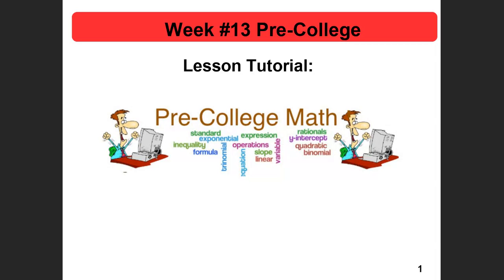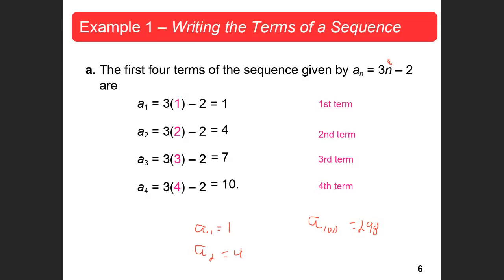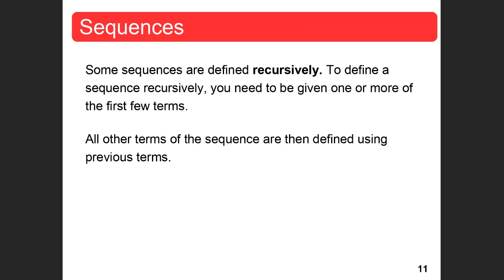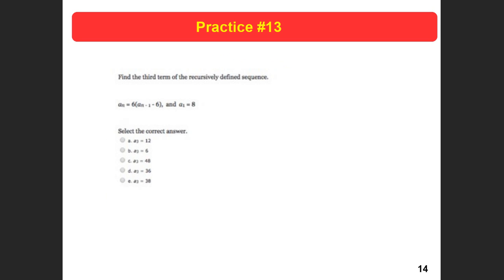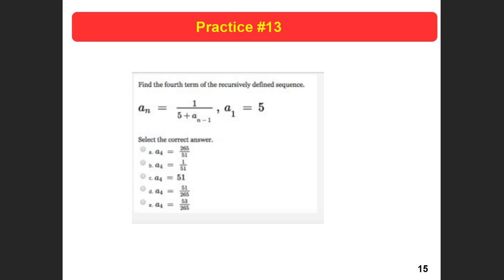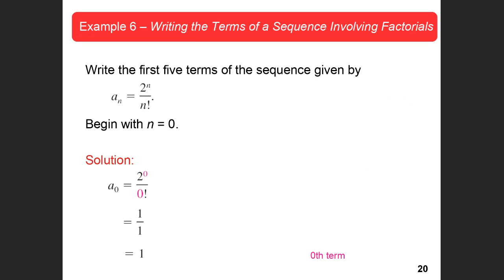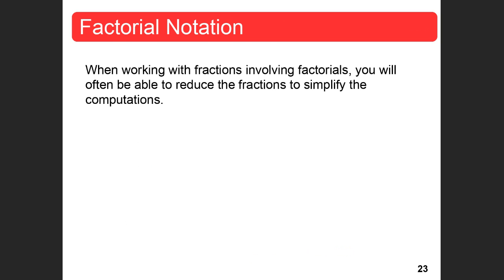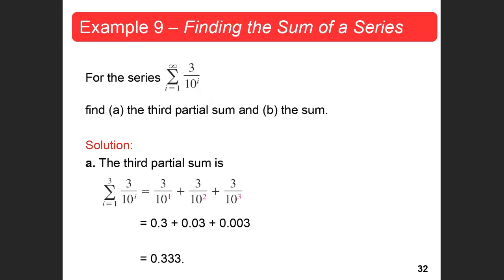PC S2 week 13 tutorial